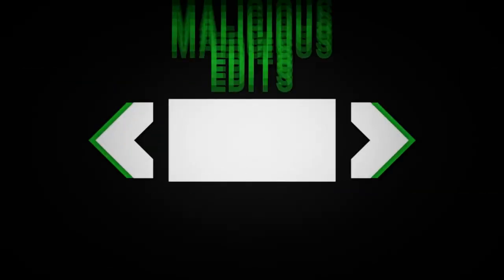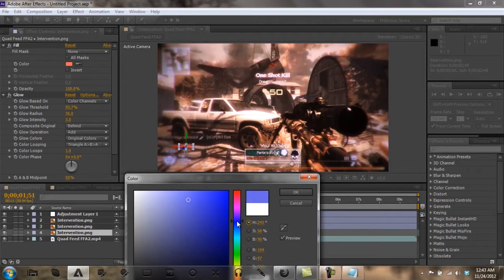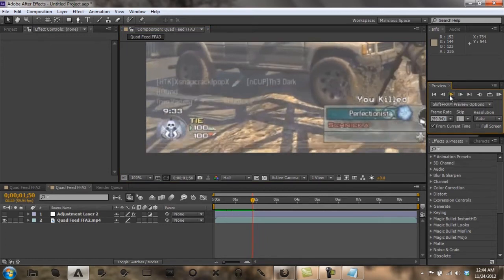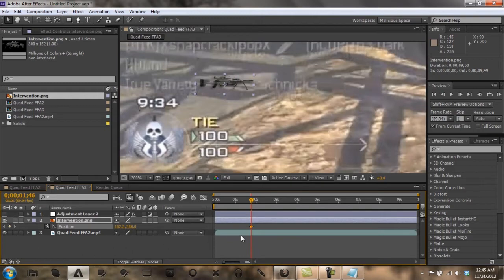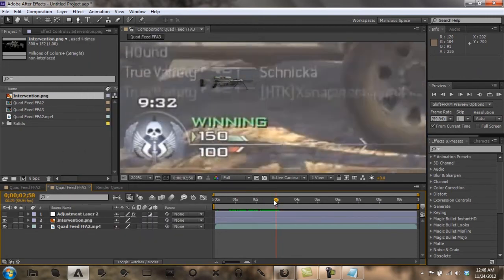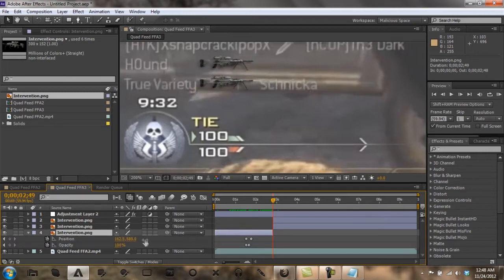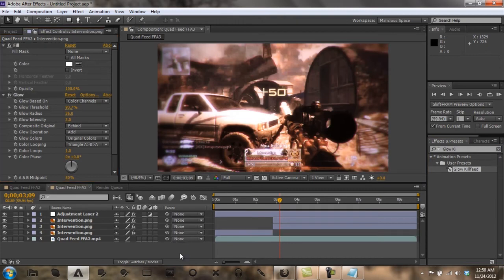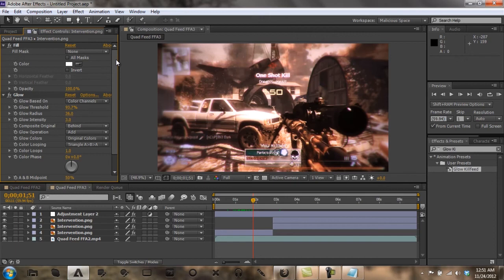How to Hardcore Edit | Tutorial 5 | Glowing Killfeed Effect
*Read Description*

I will answer you back and I hope you enjoy!